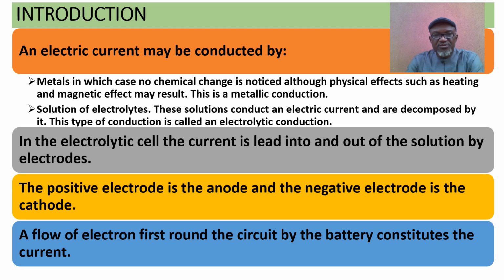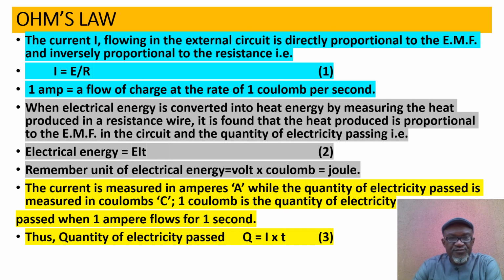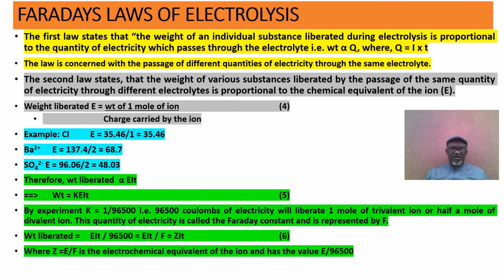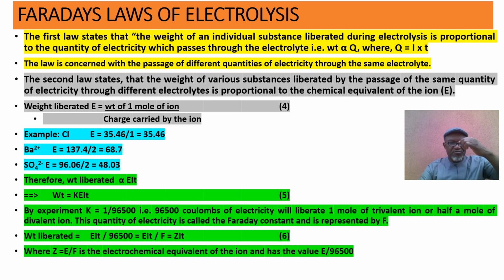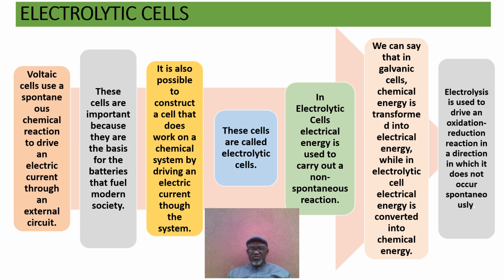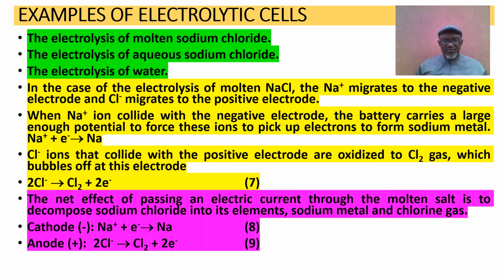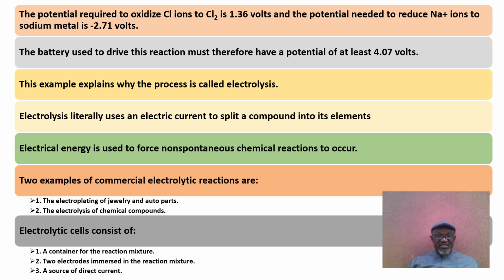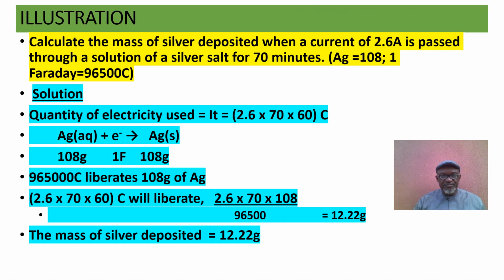CHE 101 Module 4.6 Electrolysis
A short video lecture on introduction to electrolysis